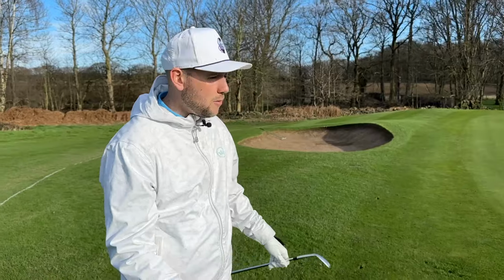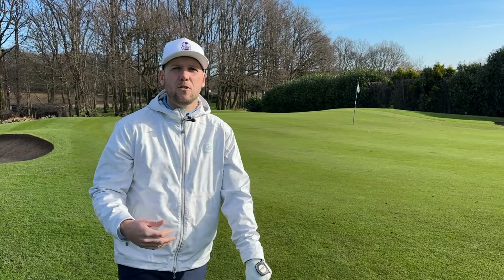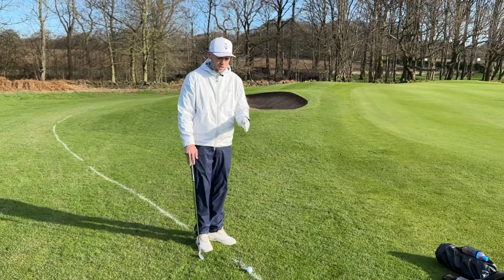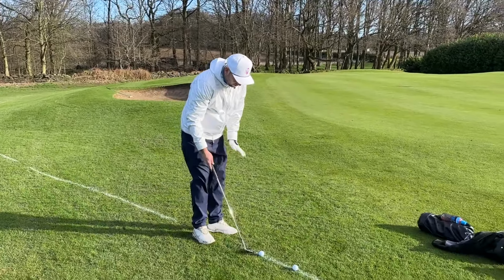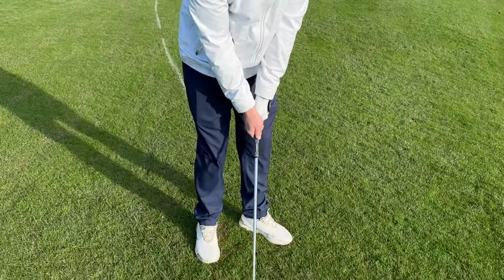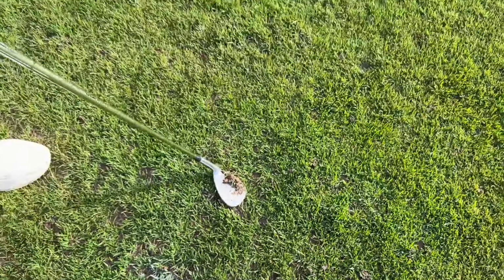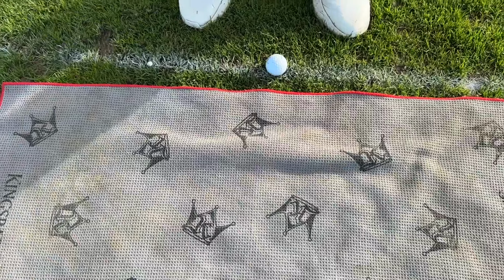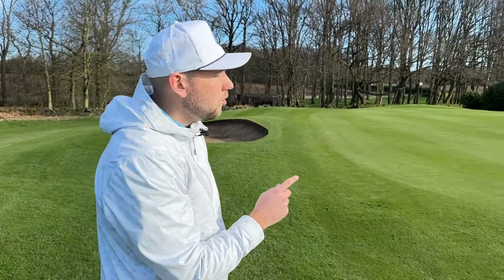Improving This SIMPLE Technique WILL Save You 5 Shots EACH ROUND!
IMPROVING this will save you 5 SHOTS per round!!

🆘If you’re struggling with your golf and want a few pointers in the right direction then this is your CHANCE!! 🆘